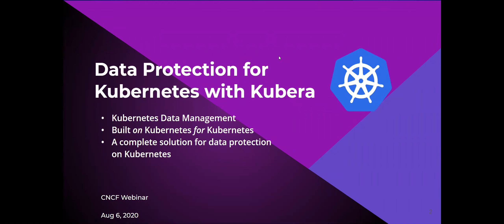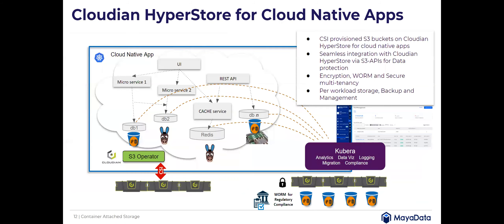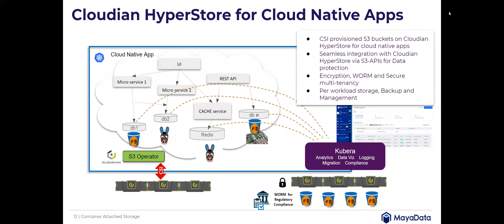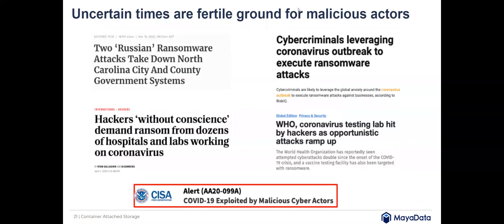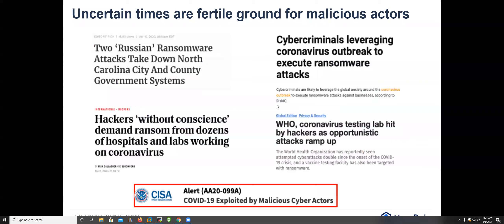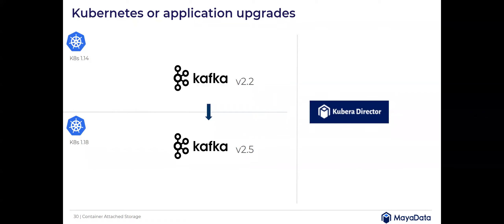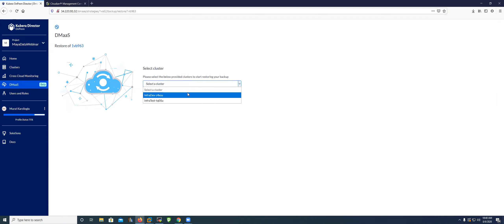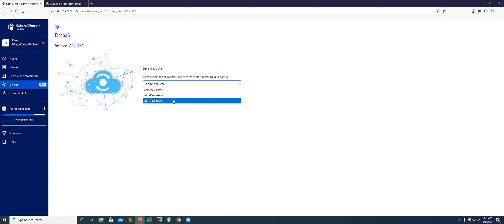Webinar: Data Protection for Kubernetes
Kubernetes and the use of Container Attached Storage such as OpenEBS enables per workload management of data.  This approach has quickly become a standard way to preserve and protect the benefits of Kubernetes for data.  Small, loosely coupled teams manage small, loosely coupled workloads.  There can be 150 or more such workloads per a cluster, and each of these workloads and teams may have different back-up and disaster recovery requirements.

In this webinar, we will back-up many live workloads to the Cloudian Hyperstore from a Kubernetes environment running on a particular cloud.  We will demonstrate the value of Cloudian’s WORM capabilities to show how workloads and their data can be protected from ransomware attacks. Later, we will recover workloads from the Cloudian HyperStore to another cloud vendor.  We will also demonstrate streaming back-ups for use in cloud and hardware switch overs and other use cases.